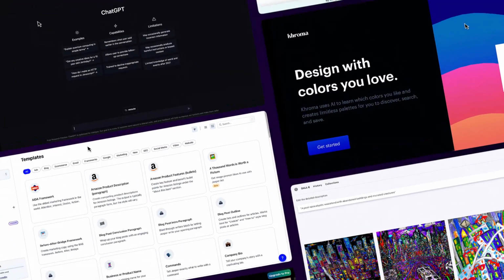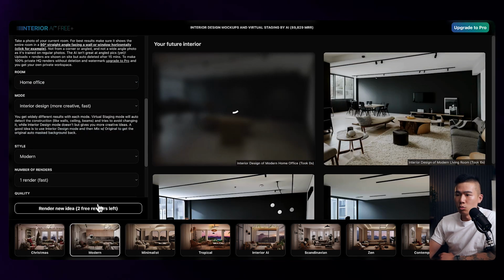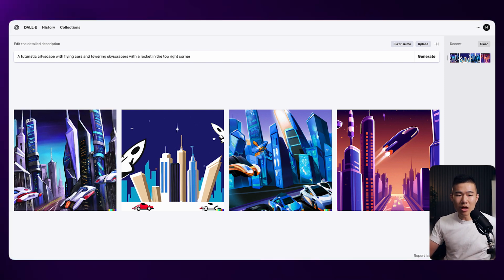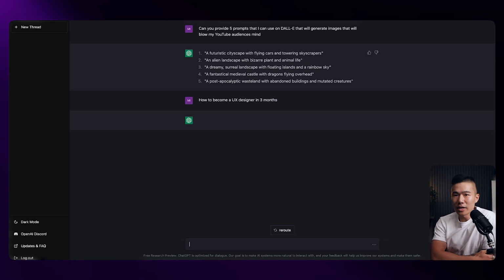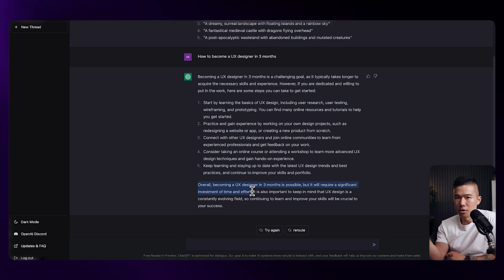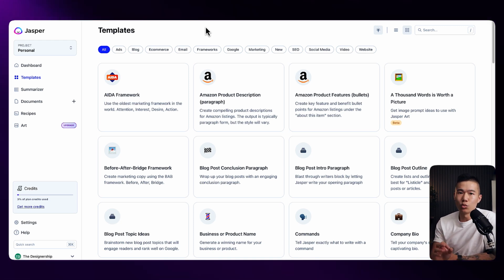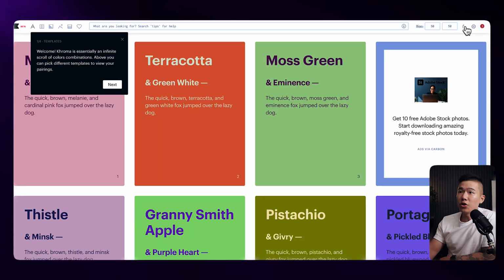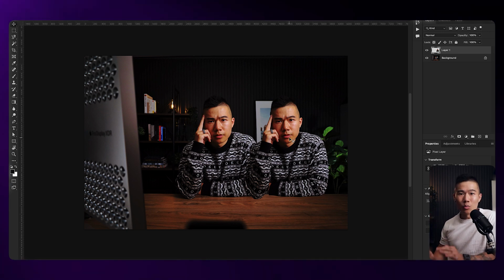6 AI Design Tools to Work FASTER & SMARTER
Outline - Figma Wireframe Kit (350+ components and variants)